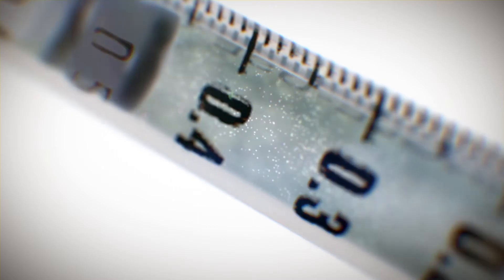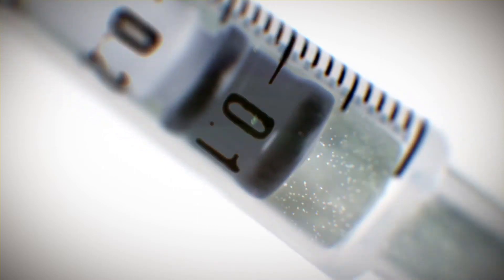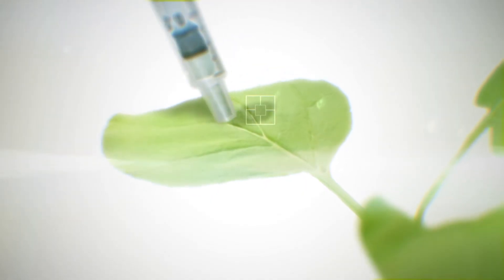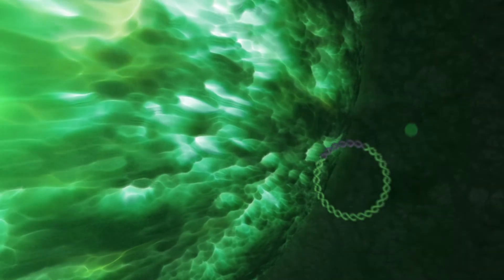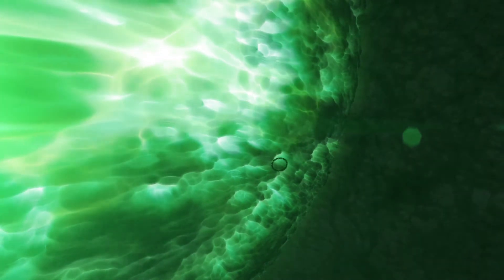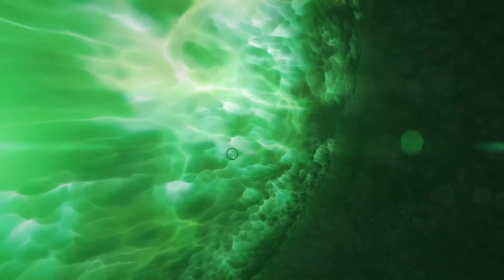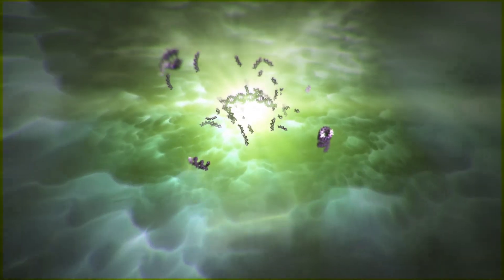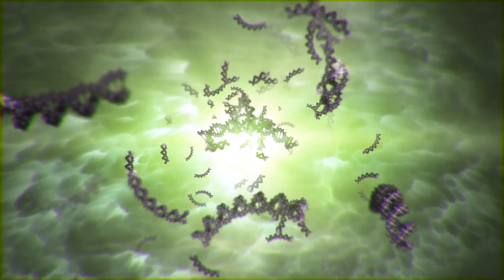Meet George Lomonossoff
Get to know John Innes Centre Project Leader George Lomonossoff, and his work on producing virus like particles in plants.